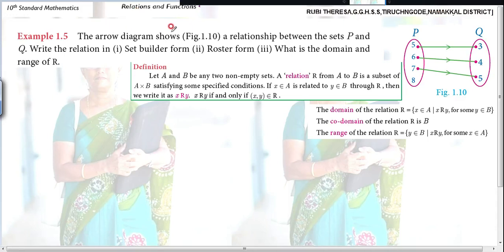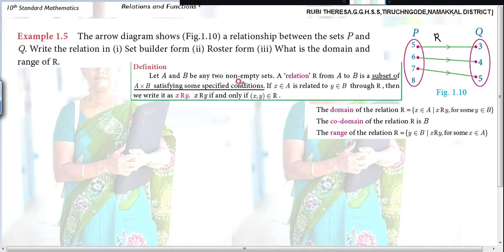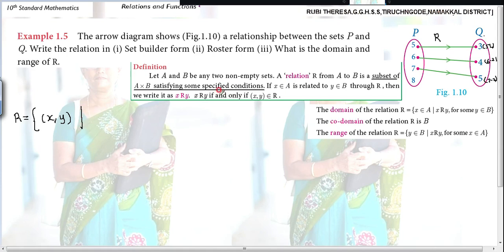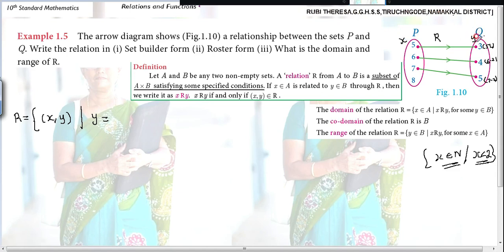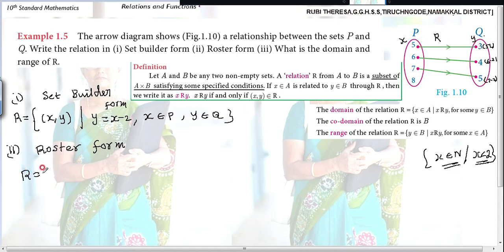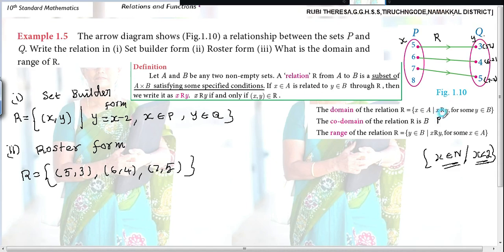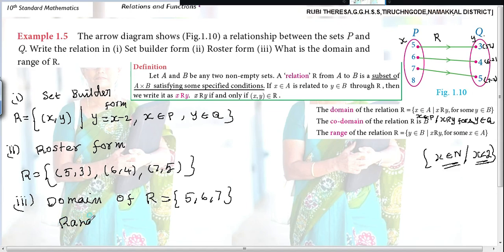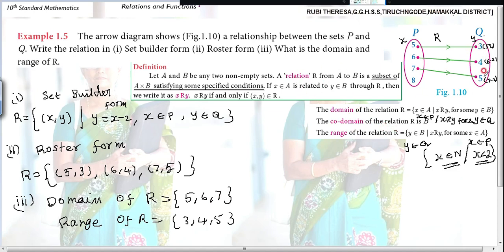10th _ Example 1.5 _ ENGLISH MEDIUM _ RELATIONS AND FUNCTIONS